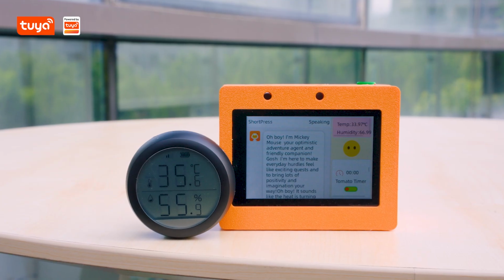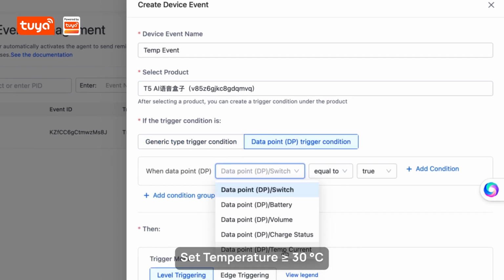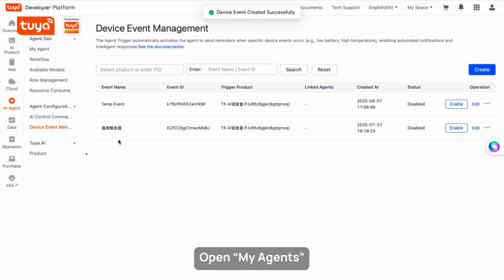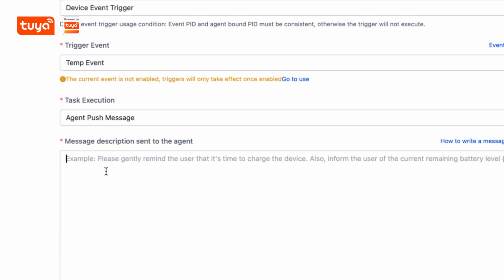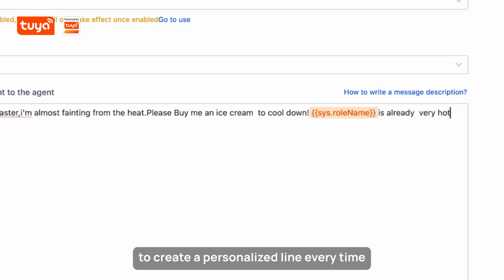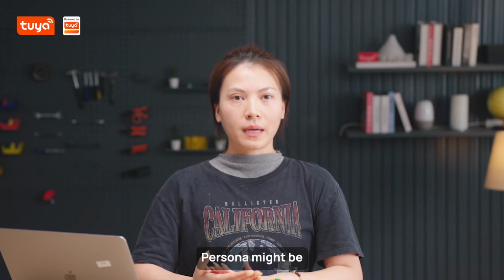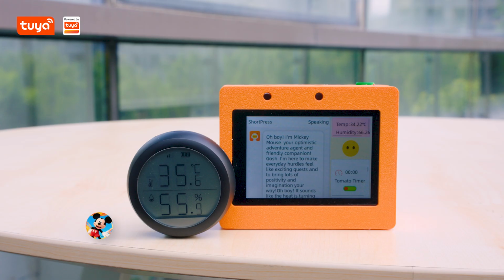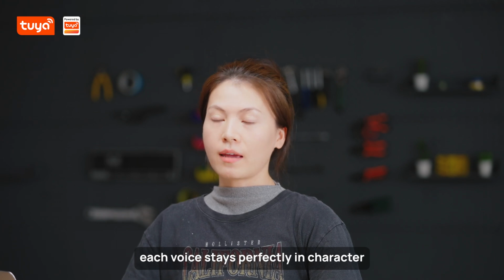Give Your AI Hardware “Reflexes” with Agent Triggers | Tuya AI Cloud Developer Platform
Ever wished your AI gadget could do more than talk back? With Agent Triggers, your device notices the world and reacts—on its own. Set a condition, and your agent fires: speak first, take action, or start a chat.

Demo highlight: A pocket-sized AI Box (TuyaOpen + T5-AI board + temp/humidity sensor + LED). It chats, runs a Pomodoro timer, and politely “interrupts” when thresholds are crossed.

Hands-on tutorial:

Create a Function Point Trigger (e.g., temperature ≥ 30 °C), choose Edge or Continuous, and set quiet hours.

Bind a Device Event Trigger to your Agent, add a custom prompt with dynamic variables (device data, username, persona).

Simulate & test instantly—no hardware required.

Role-adaptive prompting: One core instruction, many voices—auto-rewritten to fit the character.

Bonus: A Pomodoro trigger that celebrates focus and nudges a break.